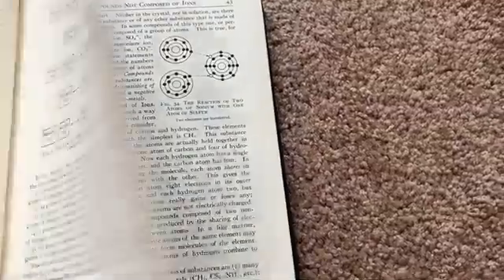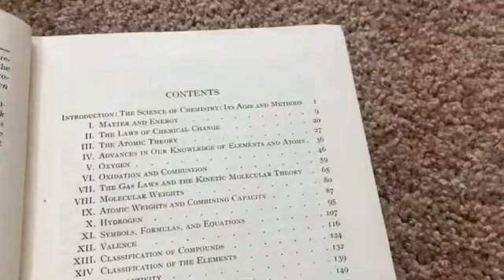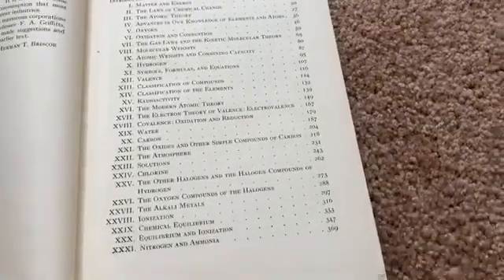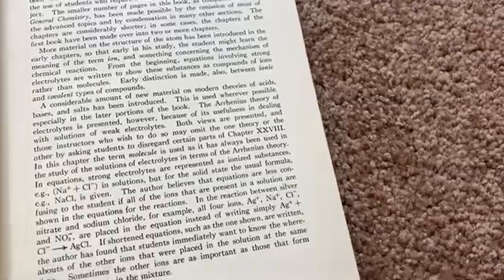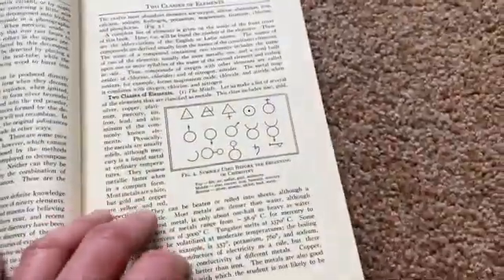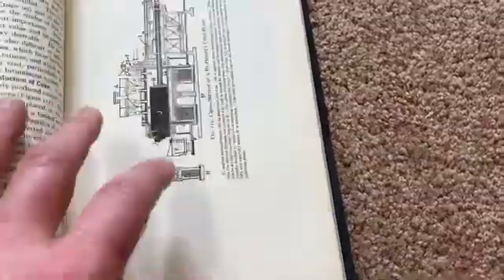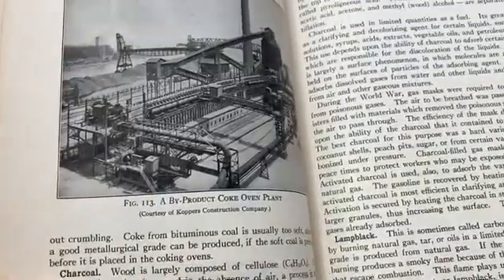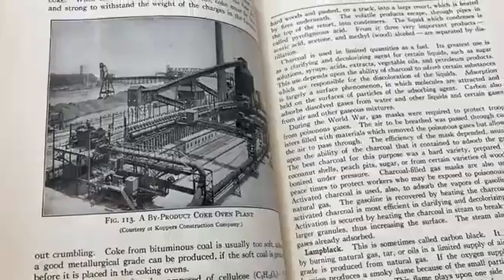This 1937 Chemistry Book Feels Forbidden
This is Introduction to College Chemistry by Briscoe.